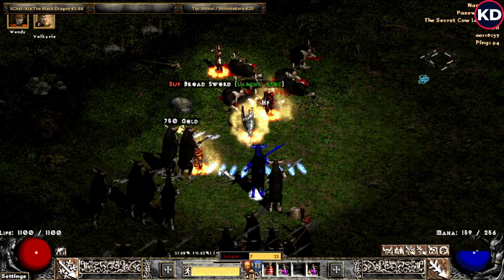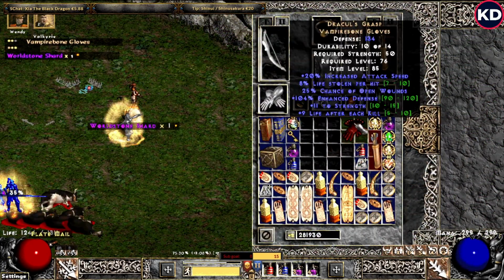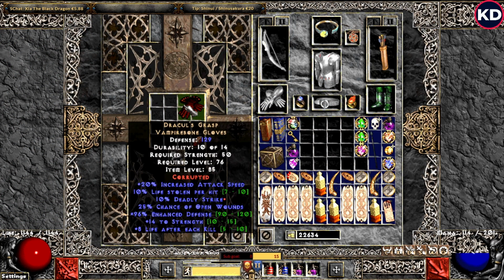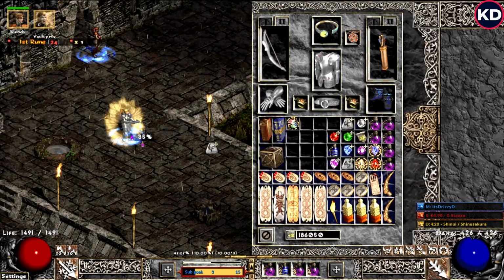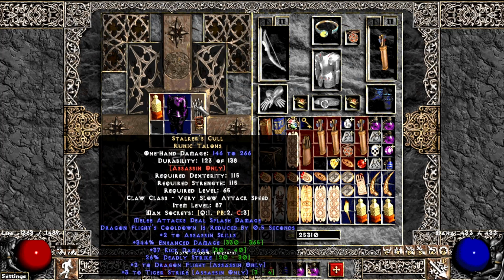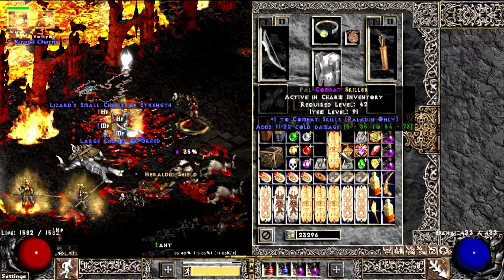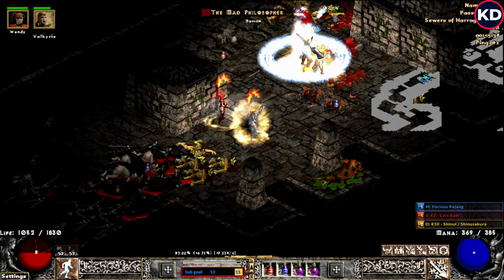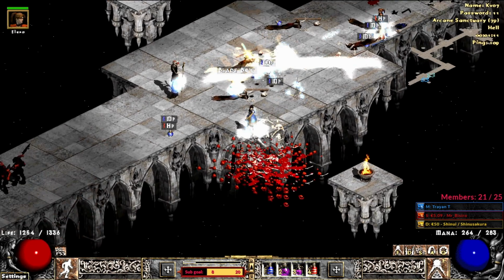Ice Bowazon is TOO Good in PD2! - Season 5 Journey Highlights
Never released those last season, so thought i would share my love to this Zon.

🎵 Music 🎵
D2 Osy